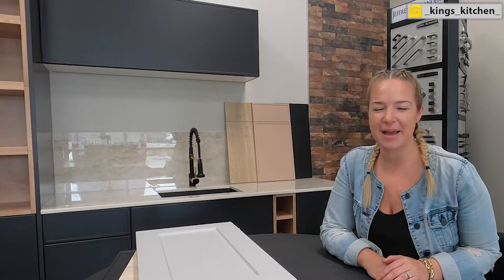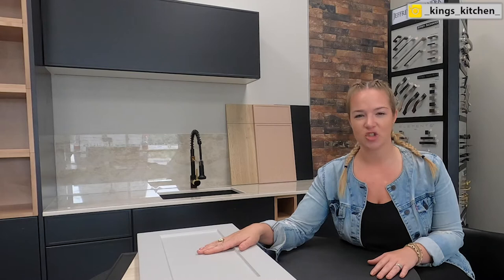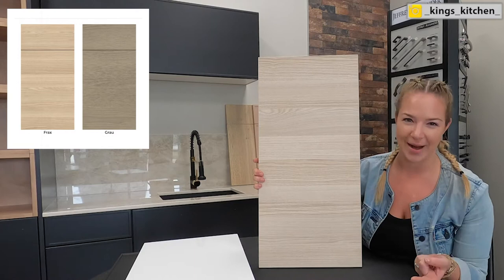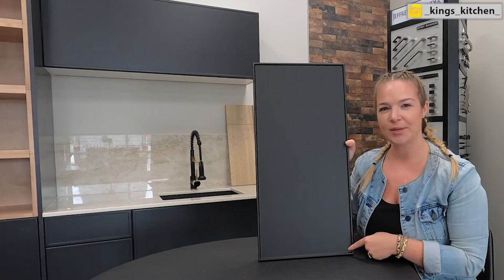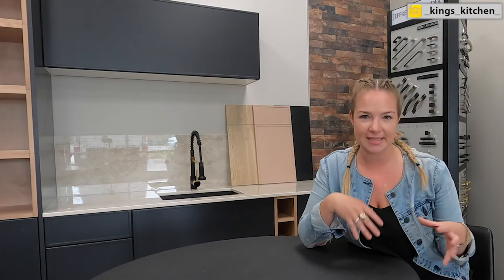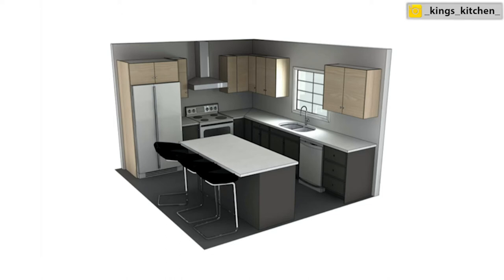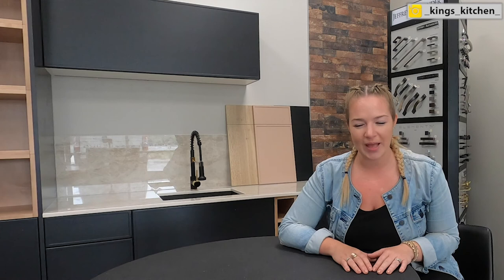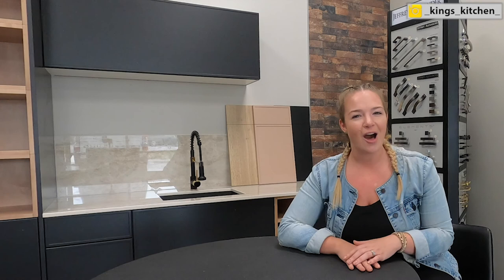$$$ How to save MONEY on kitchen cabinets | Bellmont Cabinets 1300 Line buy ONLINE!!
It’s time I let you all in on a little secret how you can buy amazing quality cabinets from one of my favorite cabinet manufacturers and save lots of MONEY on your kitchen cabinets!! Let’s talk Bellmont today and really let’s talk about their brand-new entry-level line called the 1300 line.

Make sure to watch this video to get all of my insights and honest review on the new 1300 Bellmont cabinet line. There are some amazing door styles and finishes that you will love just as much as I do!!
You won’t find the 1300 doors on their website yet, as we are one of the first cabinet showrooms to offer this brand-new line.

Here are the rules to participate and claim your savings:

- Design your project with our help, as long as we receive your design / cabinet retainer until the end of November you can claim your 10% discount on your 1300 cabinet order
- Bellmont will ship your order US wide!!

Here is how your day can get even better by winning a $25 Amazon gift card:

- The giveaway will be live until Sunday 9/20/2020 at 11:59pm PST to complete the following steps:
- Make sure to watch our Facebook (@akingskitchen) Live on Monday 9/21/20 at 1pm PST when we announce the winner of the $25 Amazon gift card!!

If you want to learn more about the 1600 & 1900 line and watch the video I’ve mentioned, check it out right here:

I also discuss a lot of my favorite material suppliers & selections I’ve used in the past.

I’ll send you free design templates and remodeling lists to run your own successful kitchen remodel.

Cheers! Kerstin